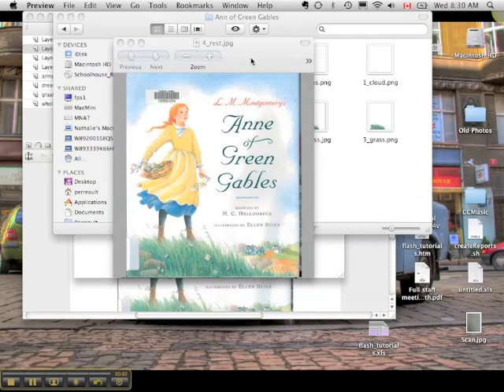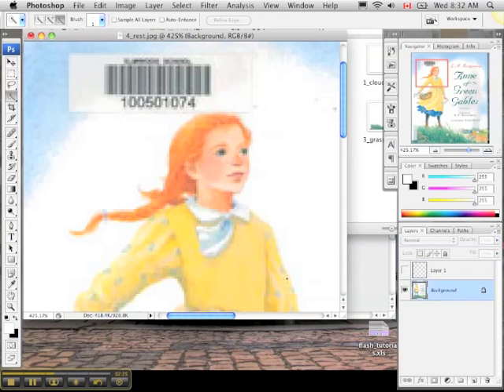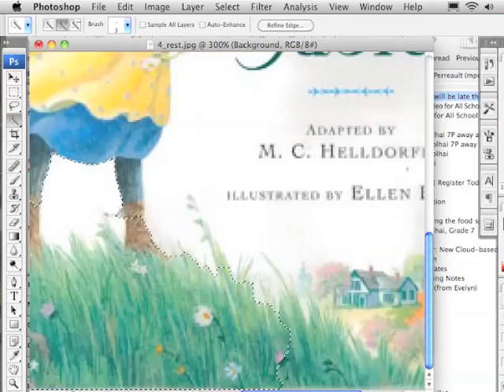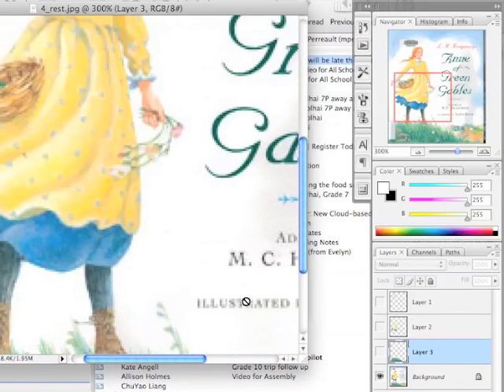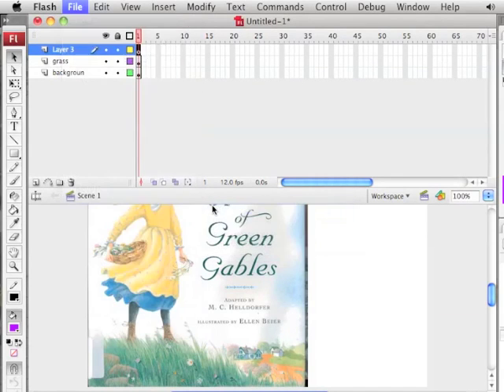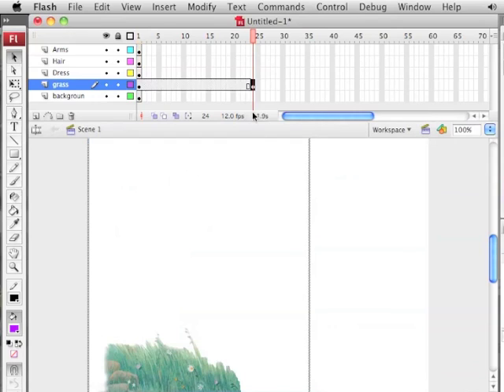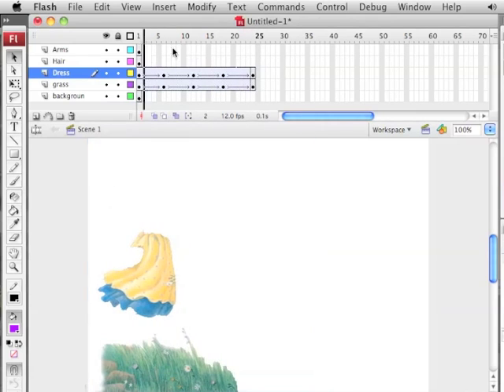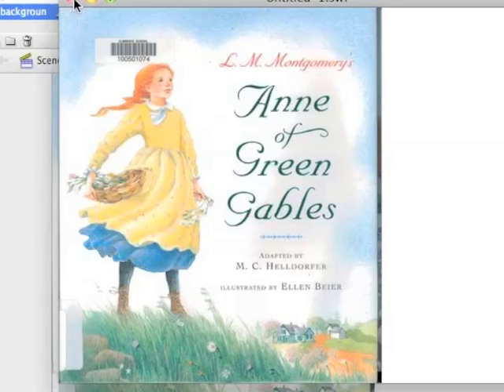Animated Book Cover using Adobe Photoshop and Flash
This tutorial will walk you through the process of creating an animated book cover using Adobe Flash to create layers and Adobe Flash to animate those layers.

The Book Cover being used is Anne of Green Gables.